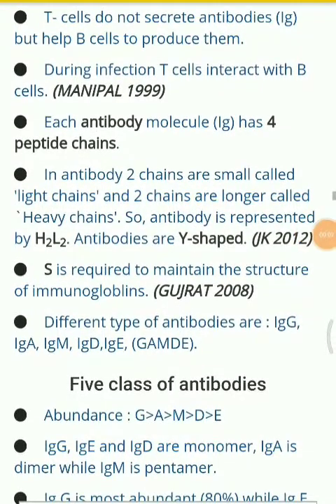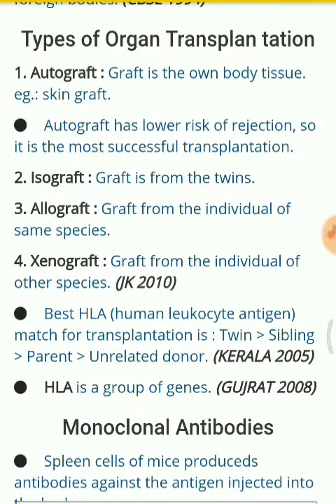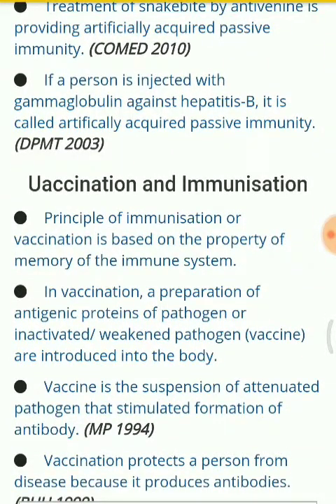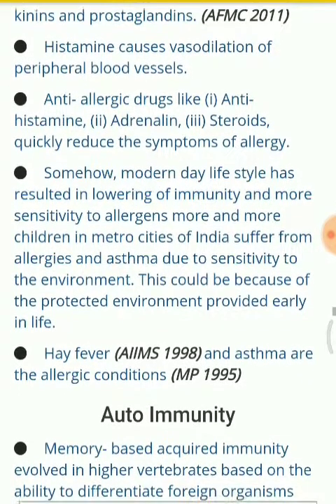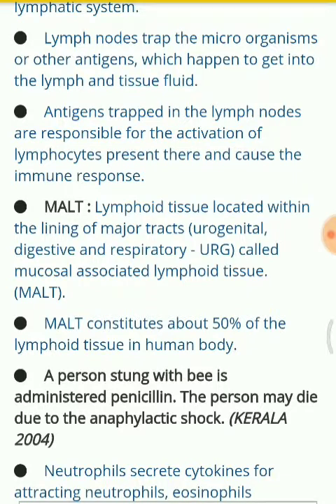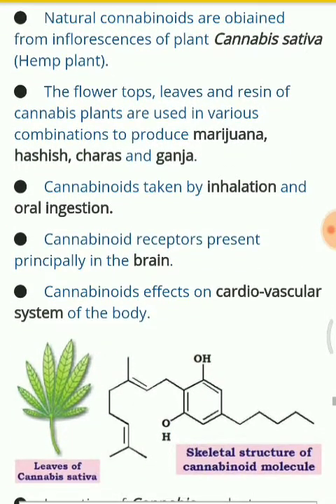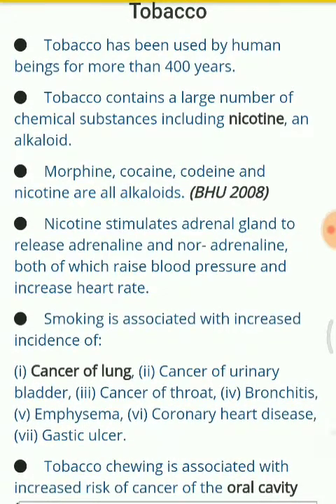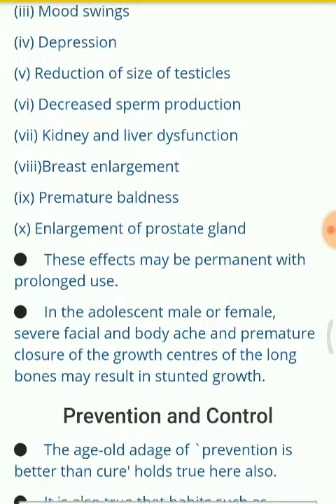Neet revision Series :Human health and disease part 3